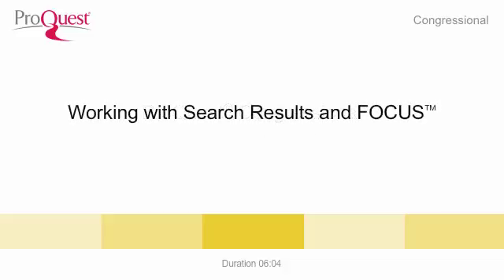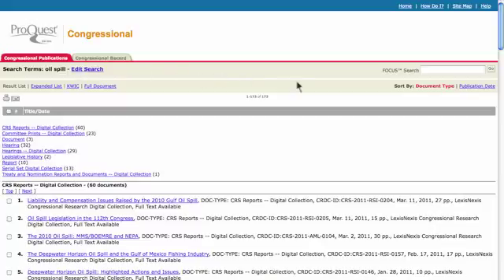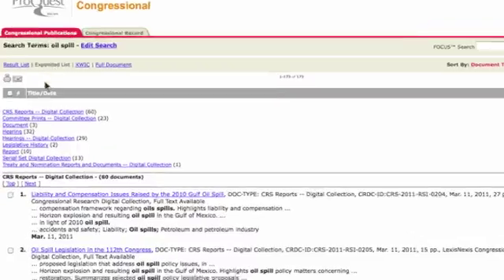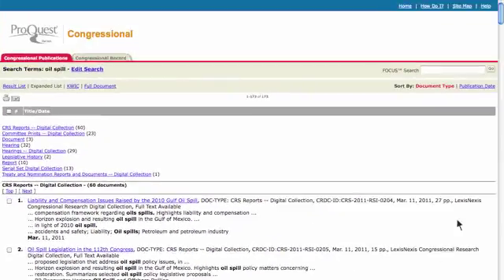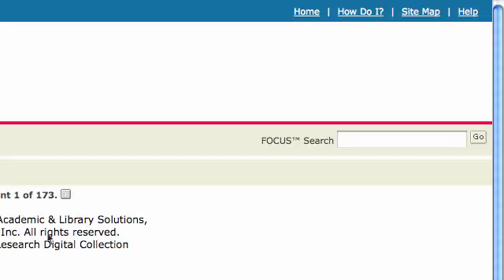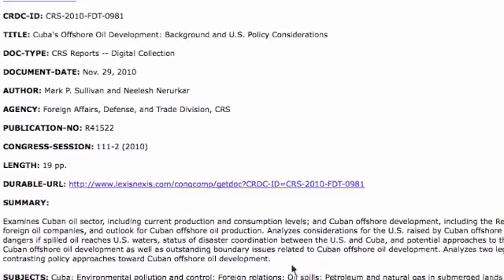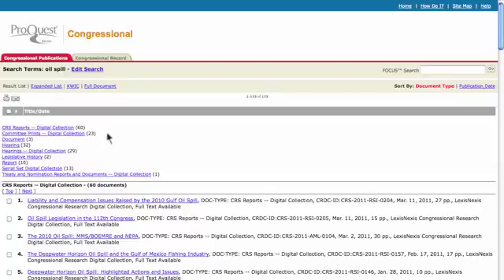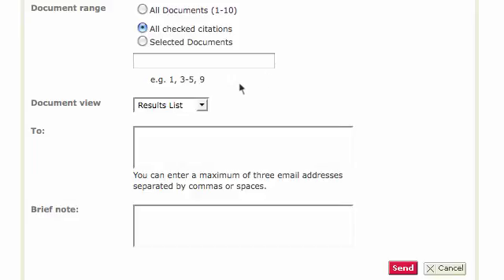001-PQ_Cong1-6_640x360_05-06.mov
Congressional part 1, video #6